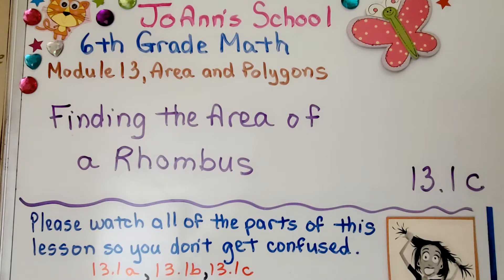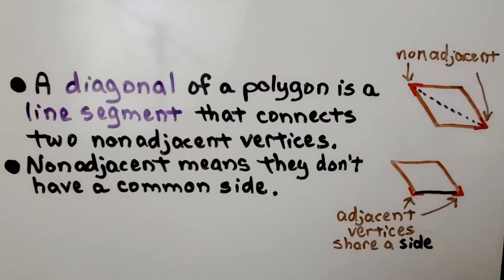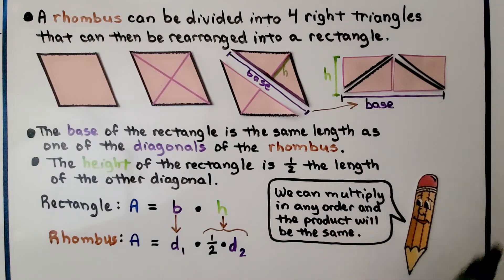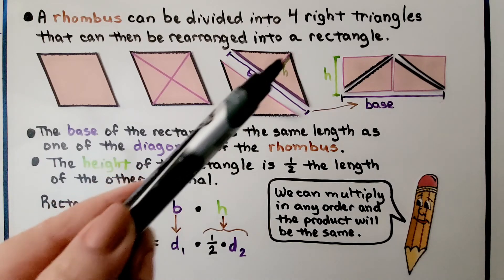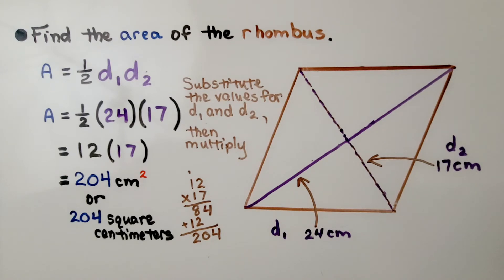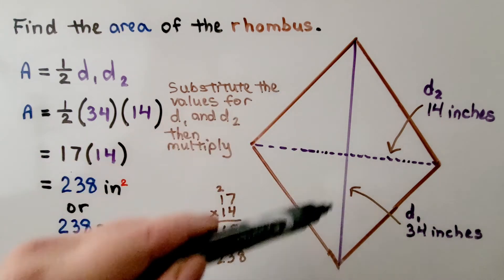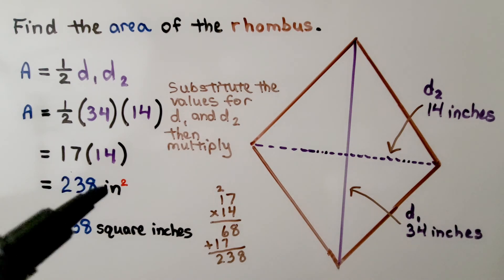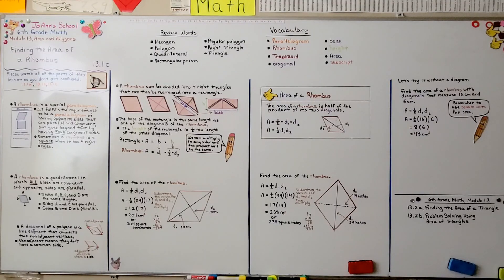6th Grade Math 13.1c, Finding the Area of a Rhombus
A rhombus is a special parallelogram. It fulfills the requirements to be a parallelogram of having opposite sides that are parallel and congruent, but goes beyond that by having four congruent sides. Sometimes a rhombus is a square when it has four right angles. A rhombus is a quadrilateral in which all sides are congruent and opposite sides are parallel. A diagonal of a polygon is a line segment that connects two non-adjacent vertices. Non-adjacent means they don't share a common side. A rhombus can be divided into 4 right triangles that can be rearranged into a rectangle. The base of the rectangle is the same length as one of the diagonals of the rhombus. The height of the rectangle is half the length of the other diagonal. We show how the formula for the area of a rectangle compares to the formula for the area of a rhombus. We show three examples of finding the area of a rhombus.

Textbook to use:
 Language: : English
 Paperback : 632 pages
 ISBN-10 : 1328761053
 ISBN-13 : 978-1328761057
 Item Weight : 3.26 pounds
 Dimensions : 8.5 x 1.4 x 10.8 inches